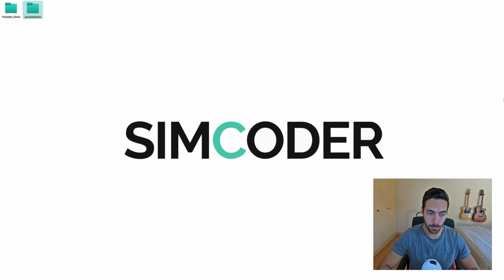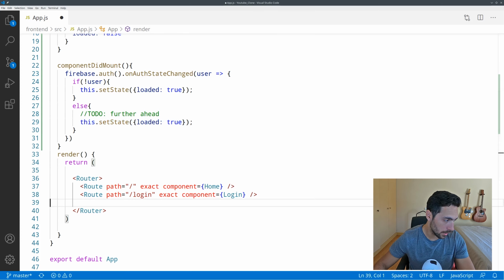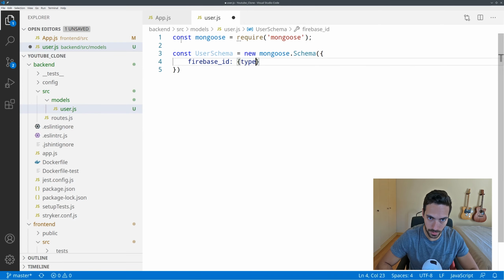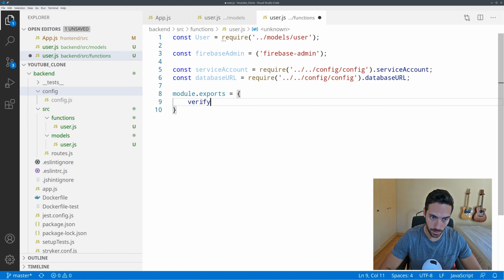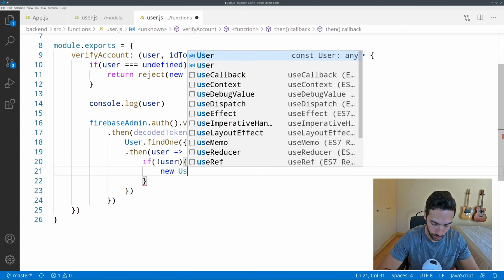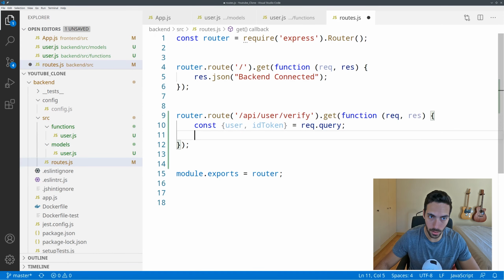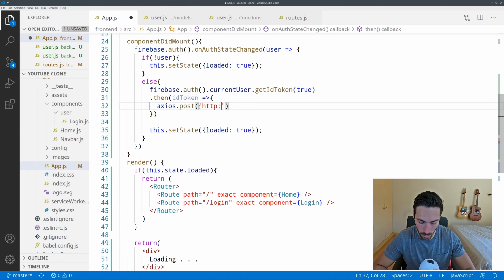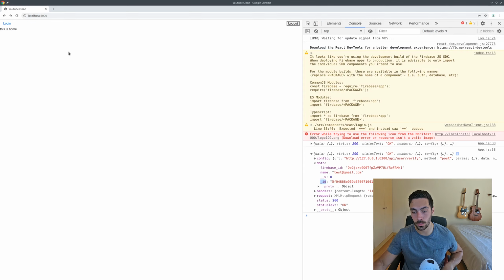How to build a YOUTUBE Clone App - #2 - Verify Token w/ Firebase and create user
🔵 Important Links 🔵

🔵 Series Description 🔵

Make a Website Like YOUTUBE

0:00 Introduction
1:16 Auth State Listener
8:49 Verify Token
26:42 Connecting Everything
Testing 31:45